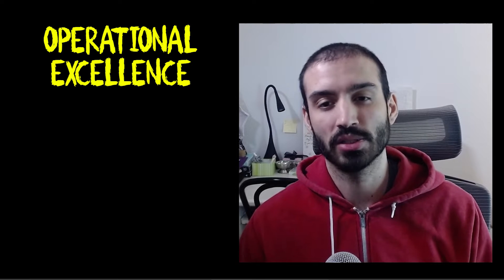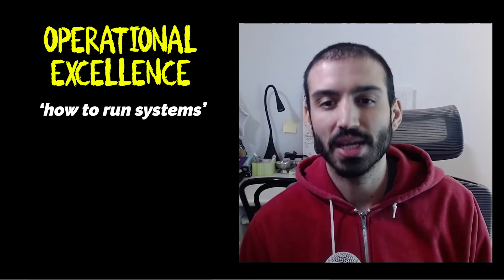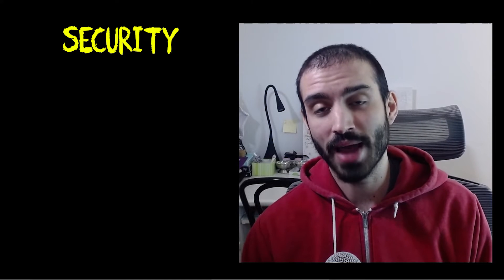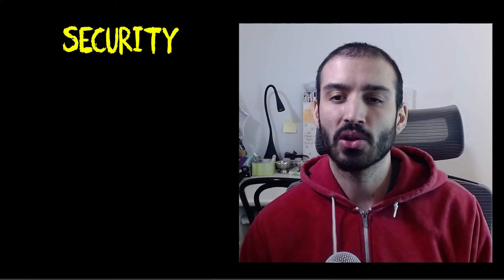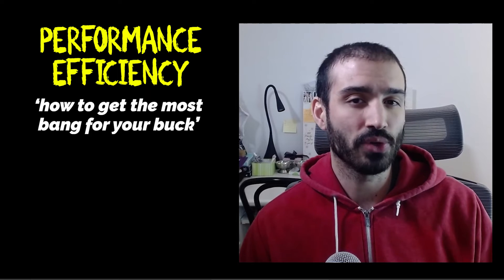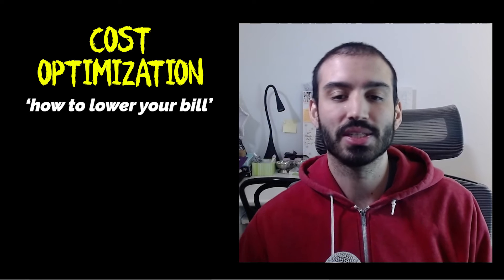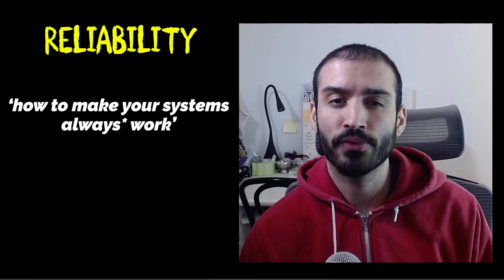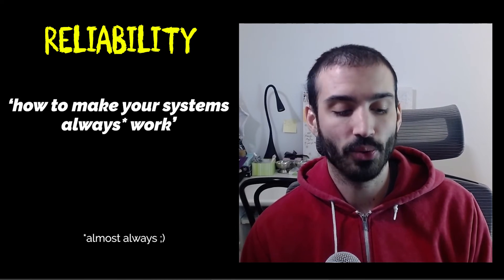AWS Well Architected Framework - New Series Announcement!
I am very excited to announce a new Video Series I'm working on regarding the AWS Well Architected Framework. This Framework is straight from AWS and teaches you about the 5 pillars of large scale system development.

Working Effectively with Legacy Code